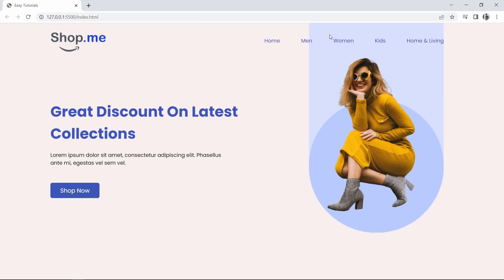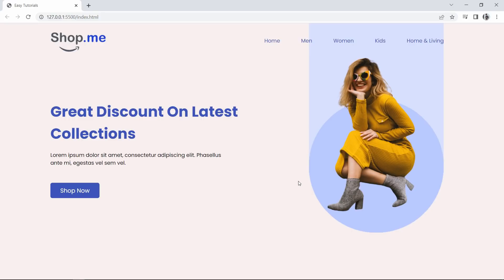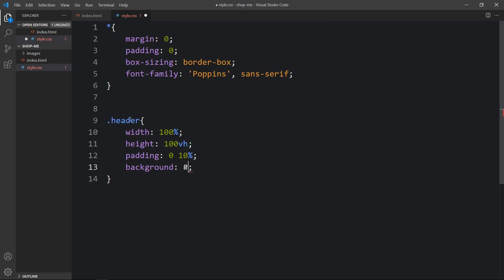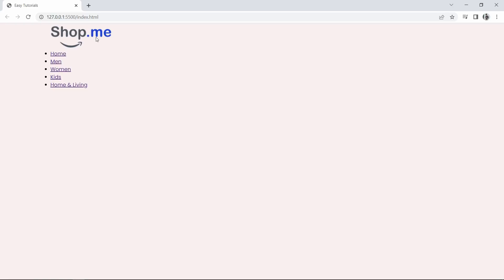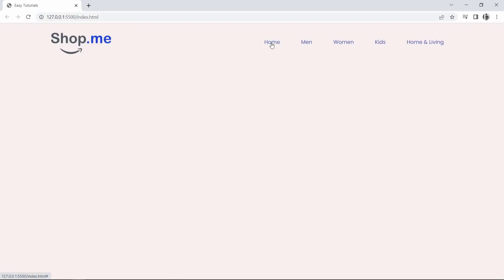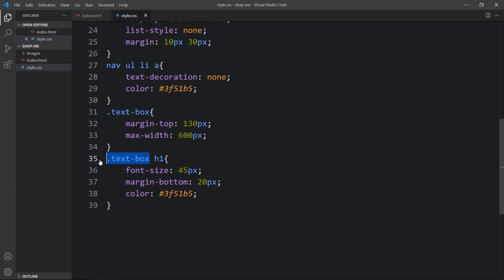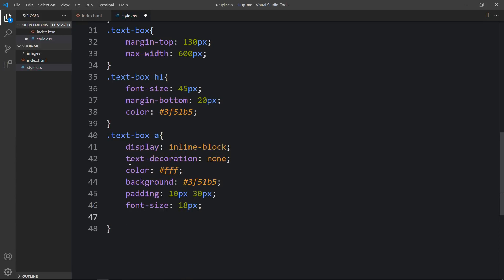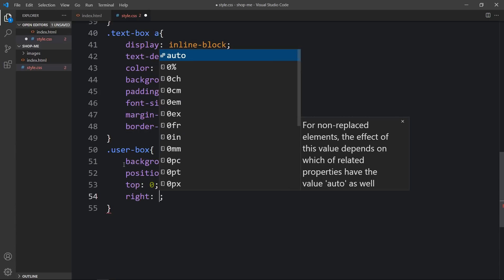How To Make A Website Header Using HTML And CSS | Create Website Design With HTML & CSS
Learn How To Make A Website Header Using HTML And CSS | Create Website Design With HTML & CSS Step by Step

In this video we will learn to create a website header section design with the help of HTML and CSS.